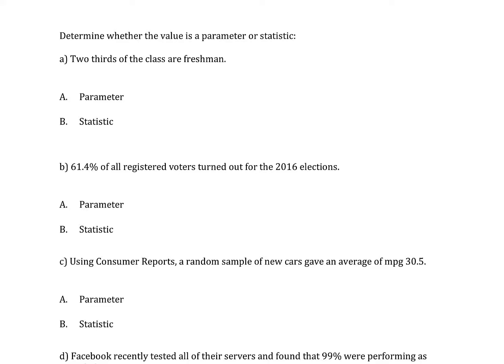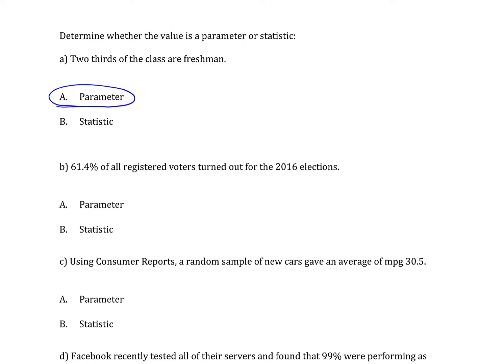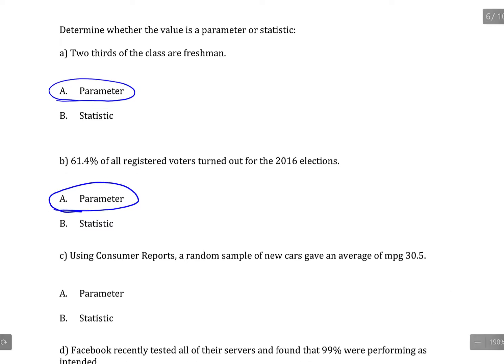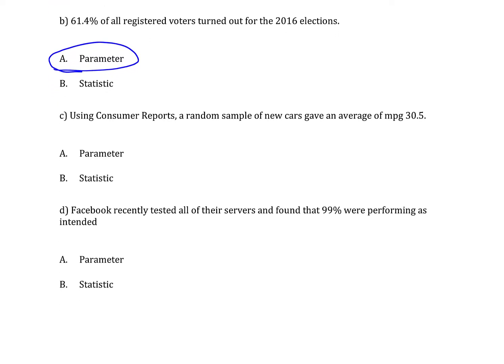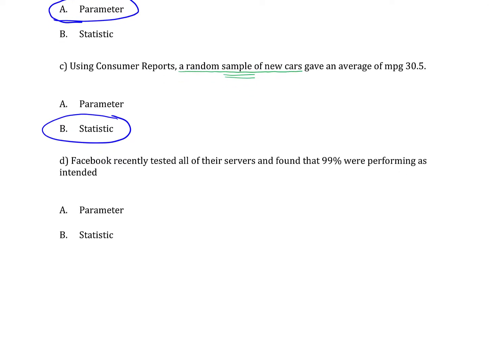Parameter or Statistic: Definition: Various Examples